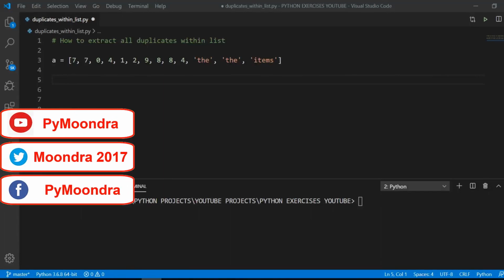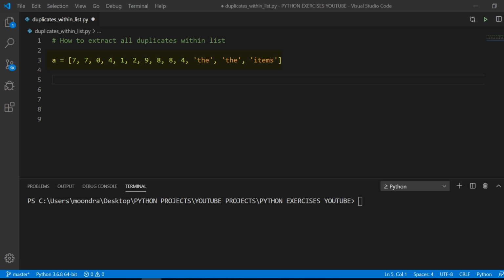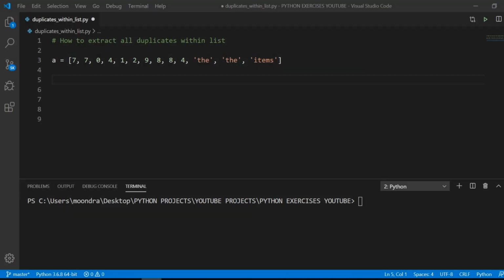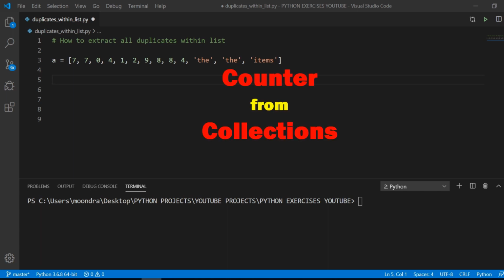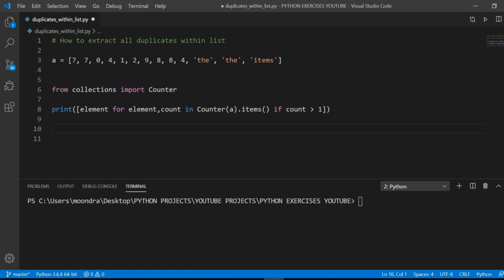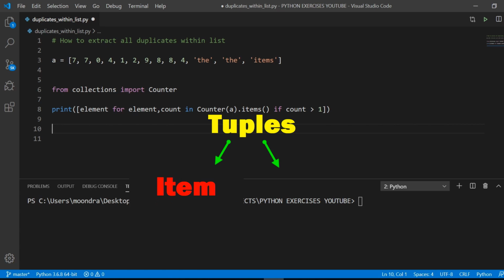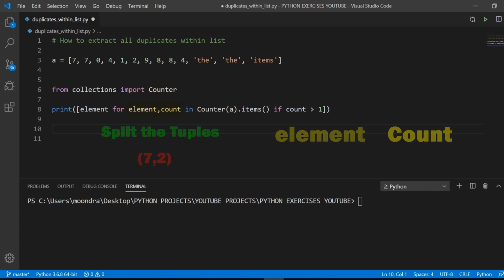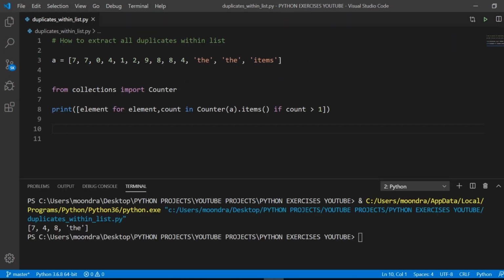Python Exercises - Data Structures #3 (single list duplicates)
Another Python Data Structure video working with single lists and duplicate items. In the previous video we remove duplicate items for multiple lists, but this time we want to work on a single list, and find which items are repetitions.